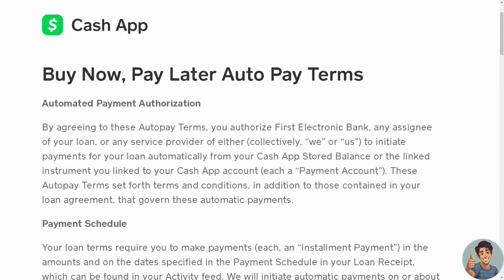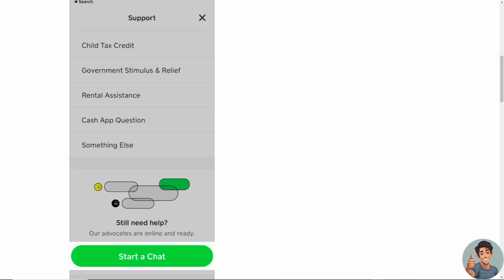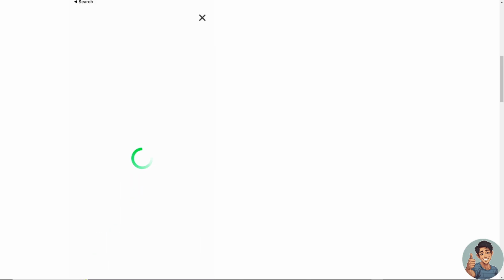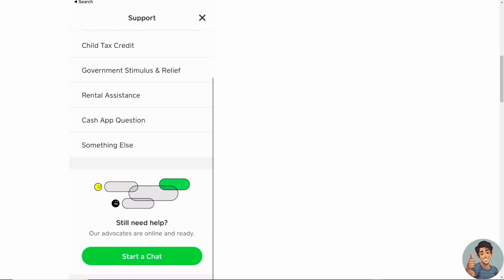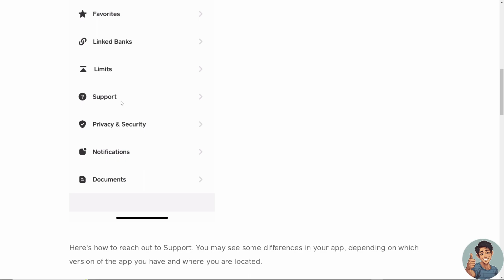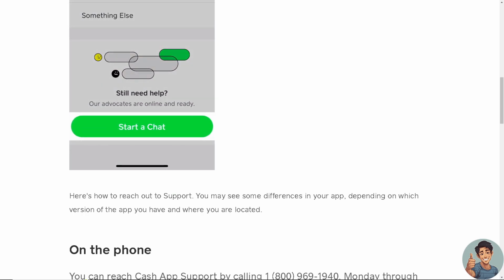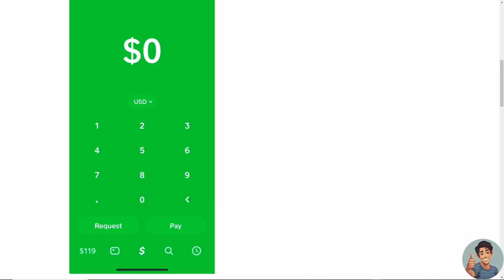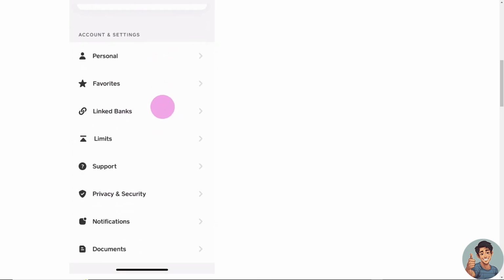How to Stop Automatic Payments on Cash App (Quick & Easy)